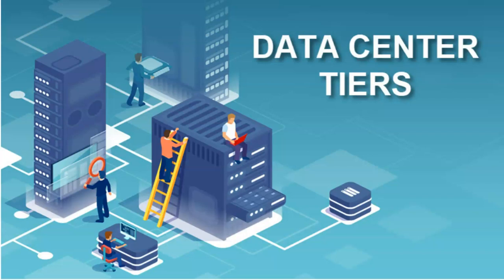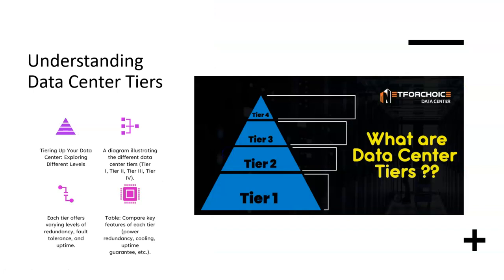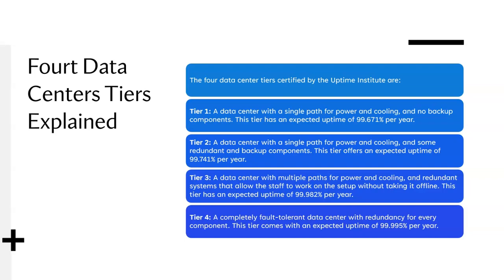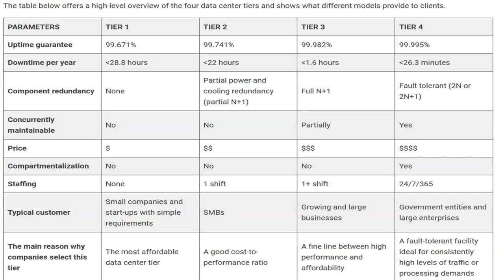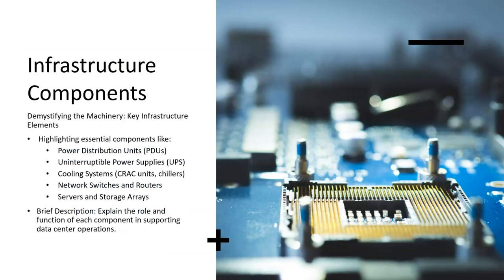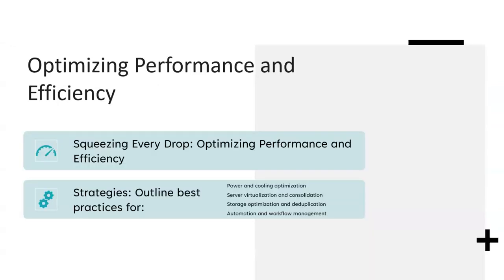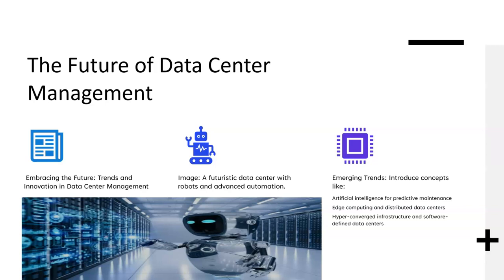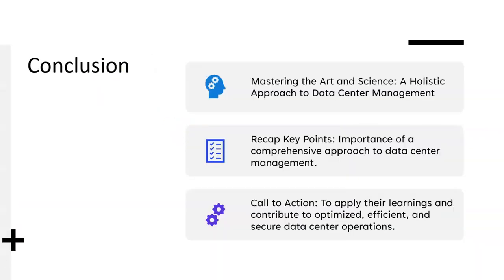Infrastructure & Data Center Management البنية التحتية وإدارة مركز البيانات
data center operations.